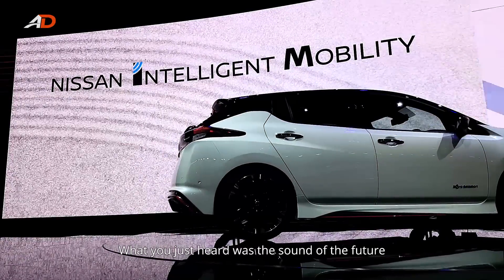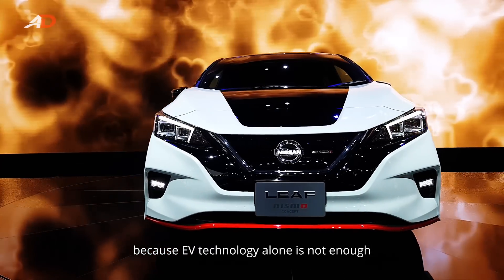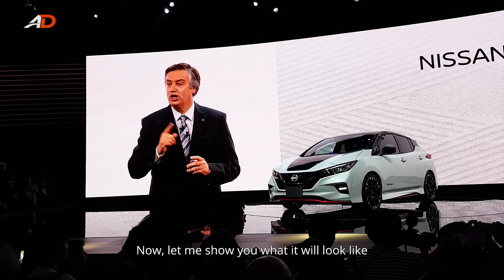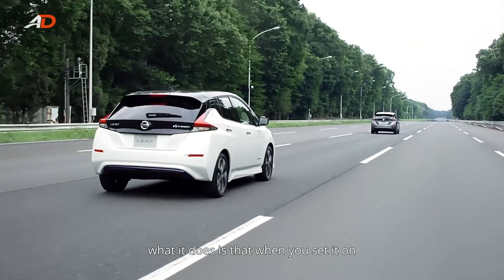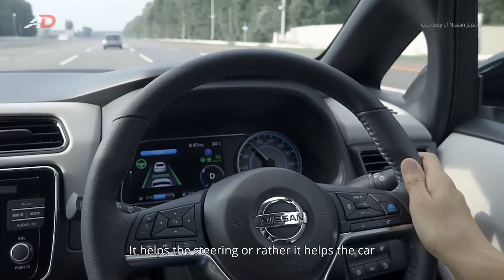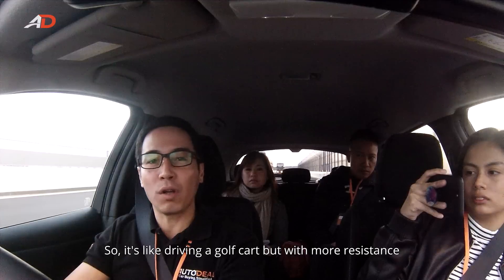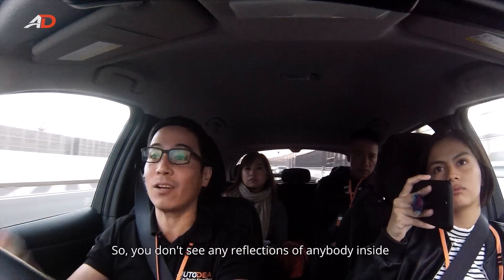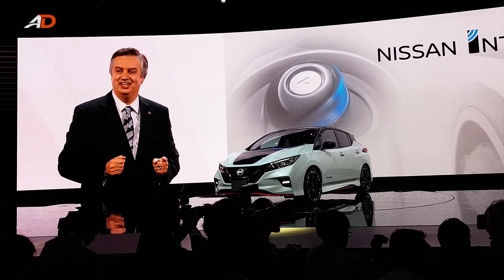Going Green with The Nissan Leaf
Nissan Philippines, Inc. invited us to the 2017 Tokyo Motor Show for a short glimpse of what's ahead, and more importantly, the incorporation of better technologies that are set to drive us into the near future with Nissan’s Intelligent Mobility – the all-new Leaf.